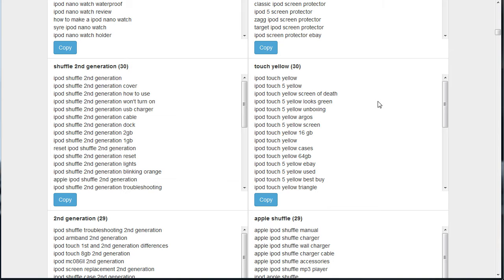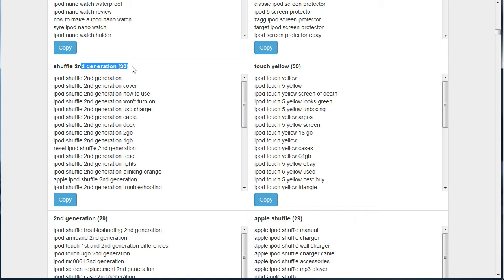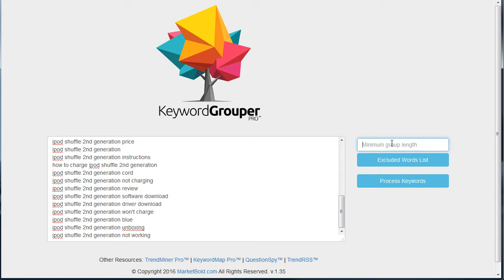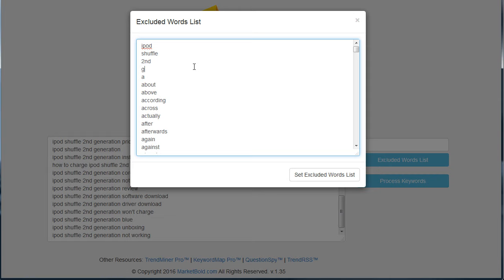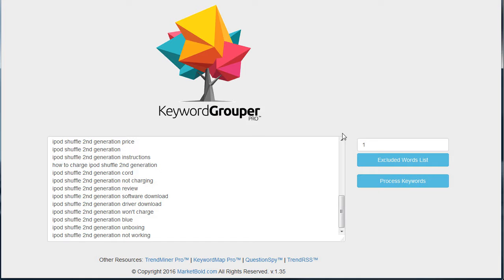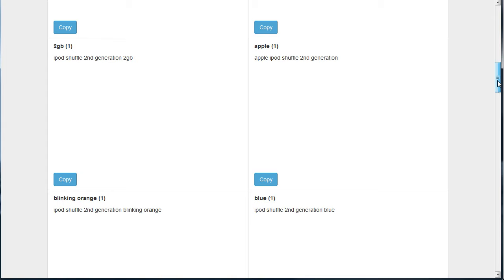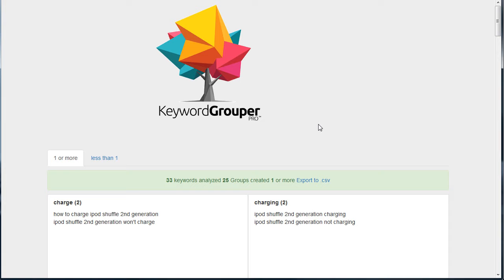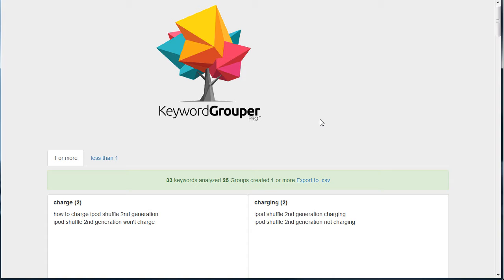LSI Keywords SEO - Latent Semantic Indexing Keyword Analysis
KeywordGrouper Pro allows you to break down even the smallest of keyword groups into their LSI (latent semantic indexing) terms. This allows your content to be hyper-relevant and you can increase your organic SEO.